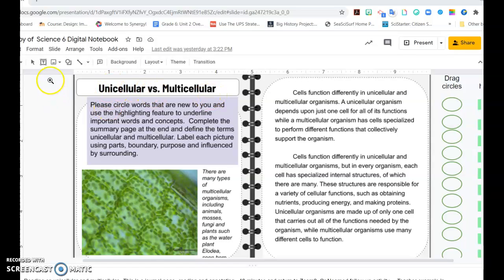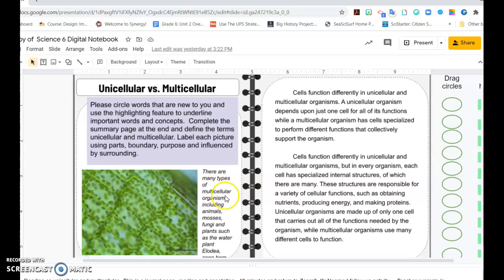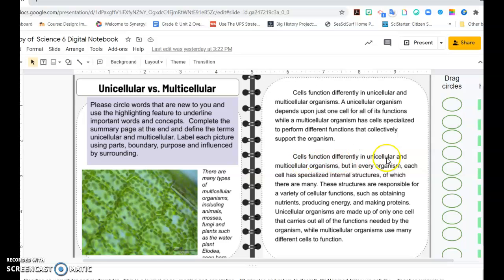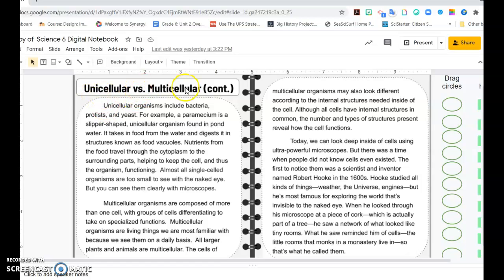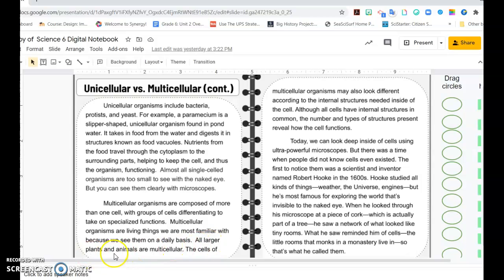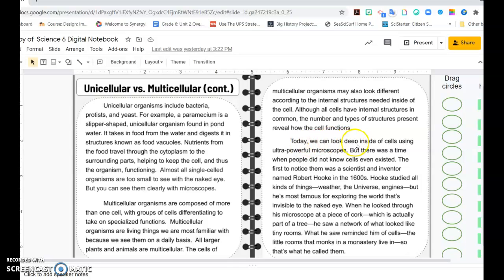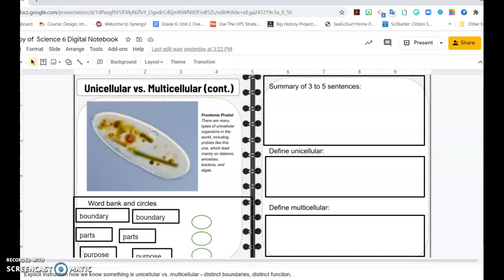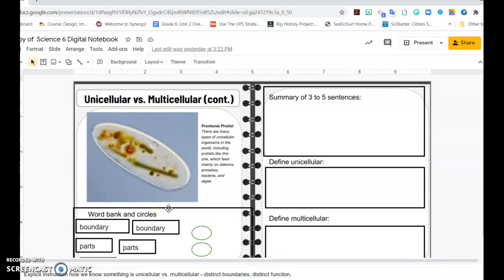Unicellular vs. Multicellular Article Reading Only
This is a reading of  the article Unicellular and Multicellular